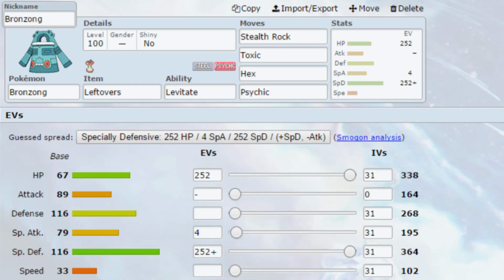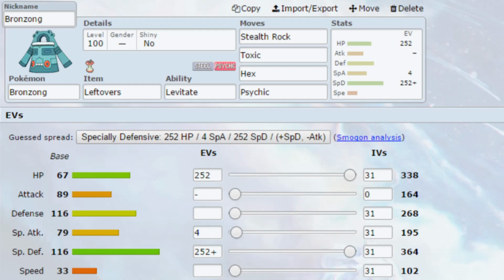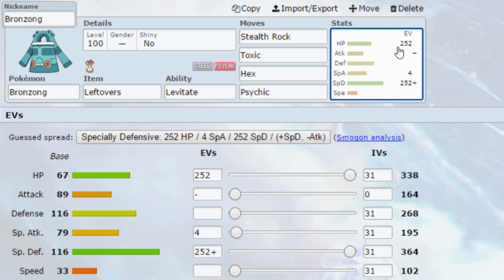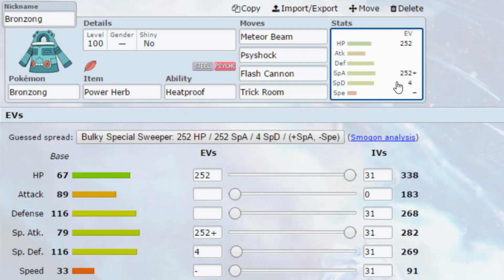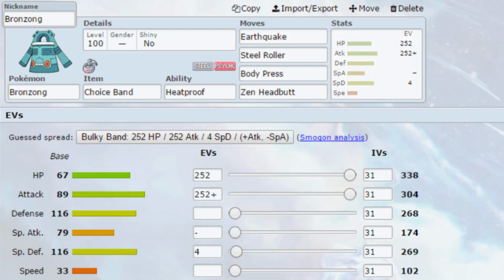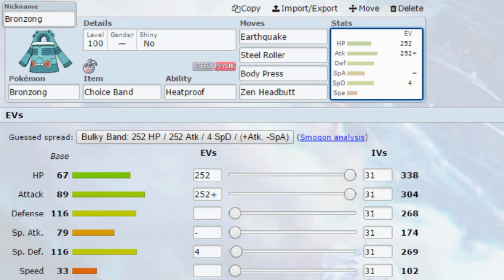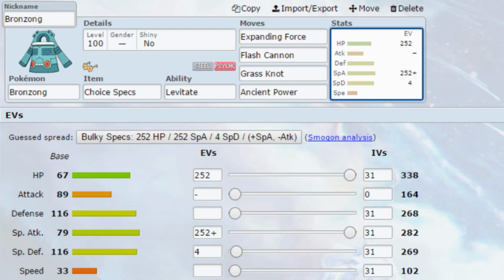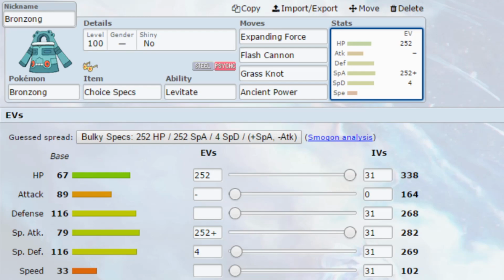Competitive Guides - Bronzong (IOA Update)